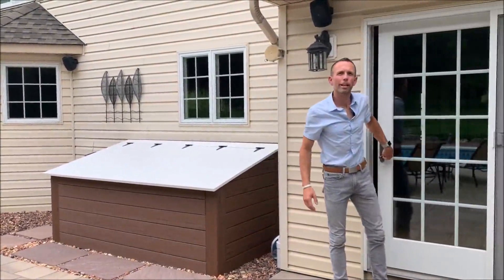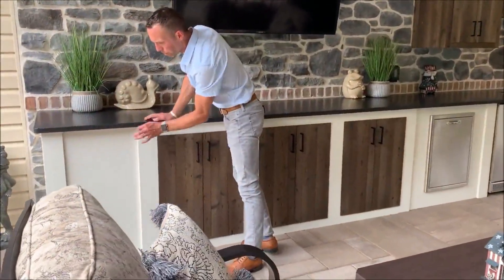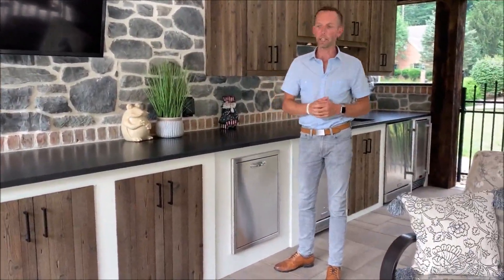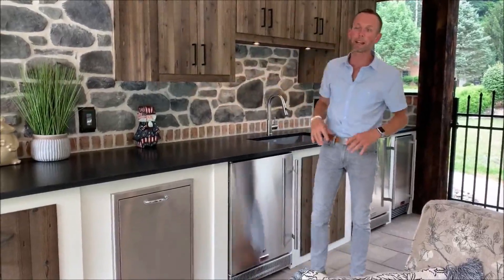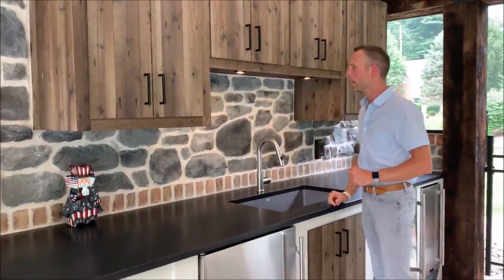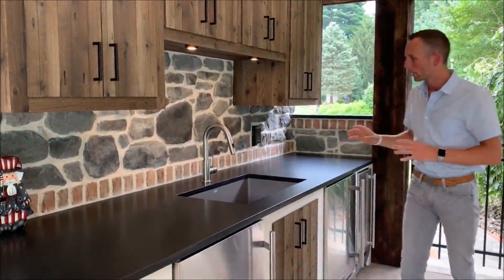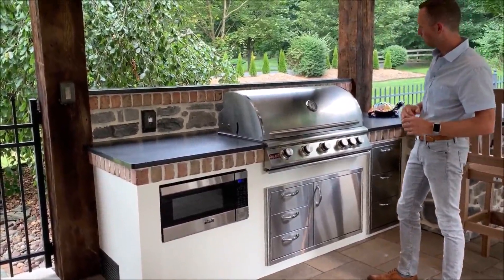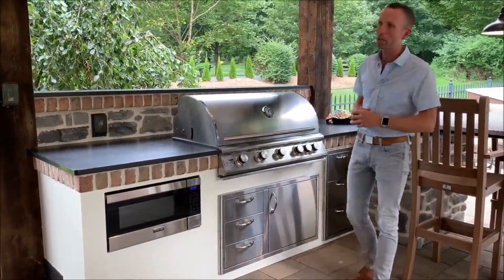Behind the Design - Kitchen Appliances and Storage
In this episode of Behind the Design, we walk through this custom MasterPLAN project in Allentown, PA to discuss outdoor-rated appliances, as well as clever and aesthetic storage!